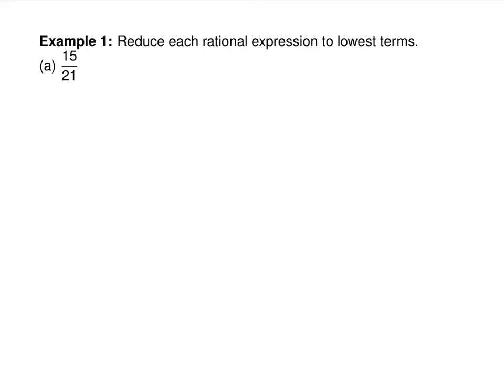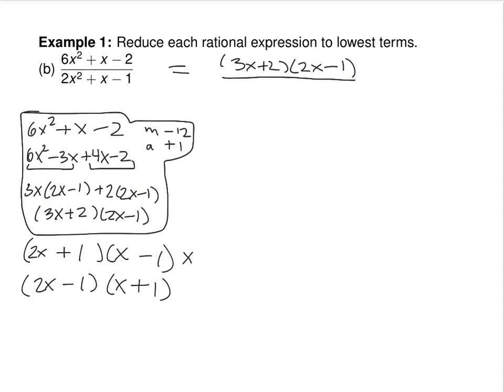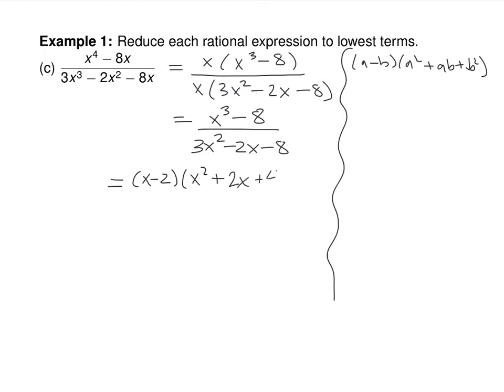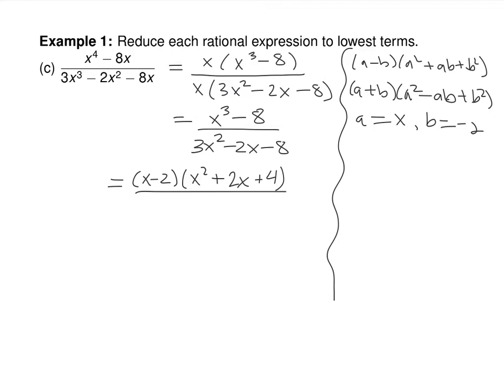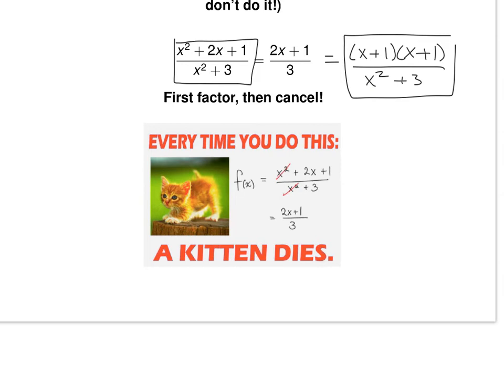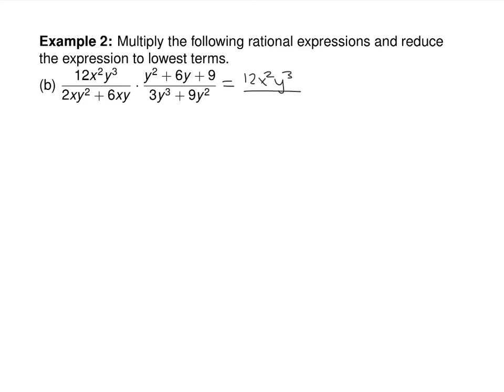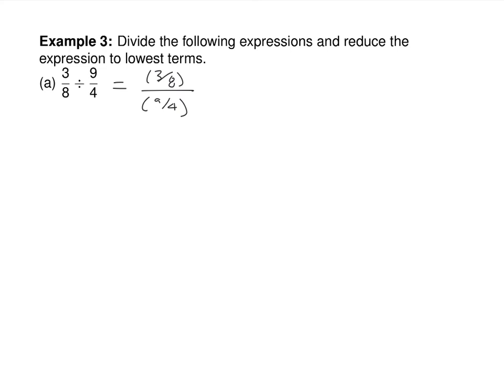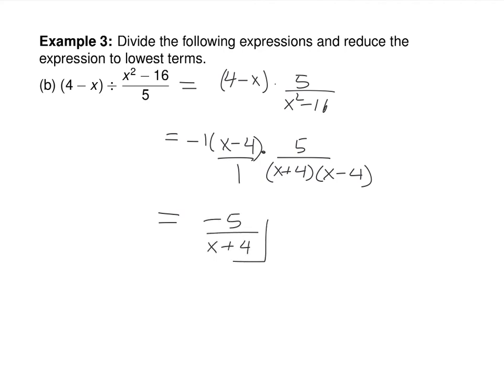R-4 First Half